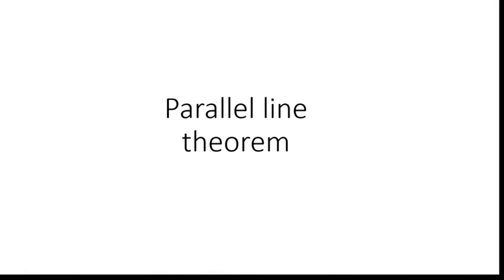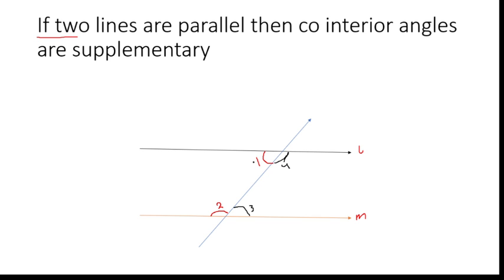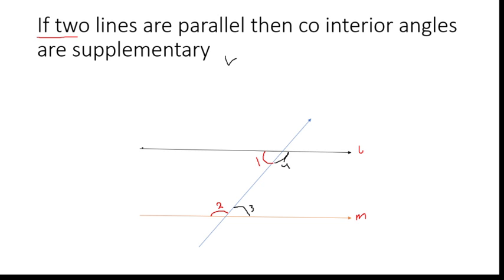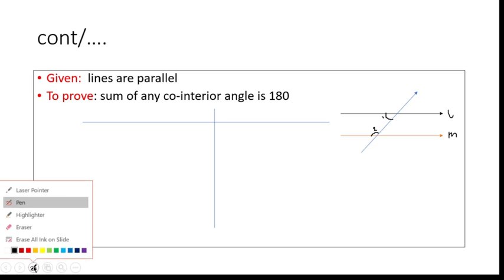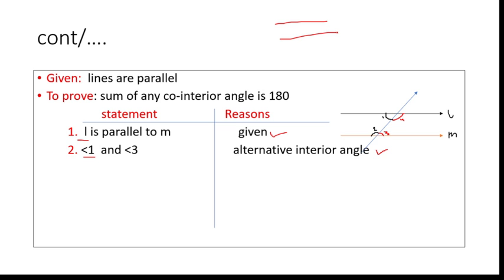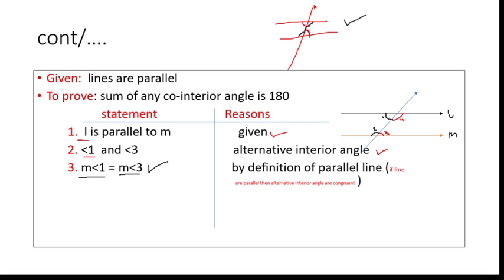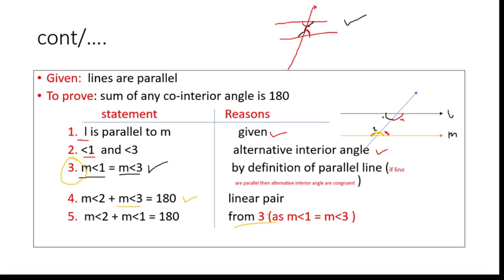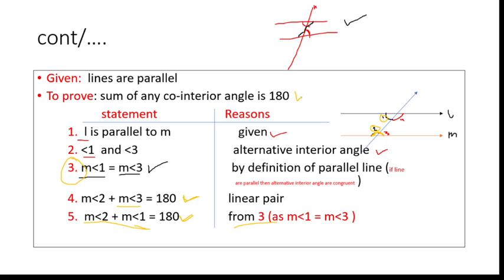Co-interior angle are supplementary |parallel lines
On EFA-by Khuram khan (Education for all) channel we start first of all a lecture Serese on wolfram Mathematica and then solve mathematic past papers of federal board and many other important topics are also be discuss hear. This is a great  channel that provides several tutoring math videos covering different topics including Basic Math lessons,, calculator tips, brain teasers, and many more
This channel provides math teaching tips to help teachers, parents and tutors to teach mathematics.